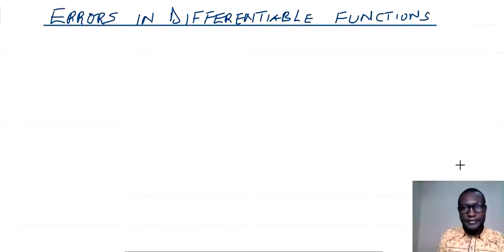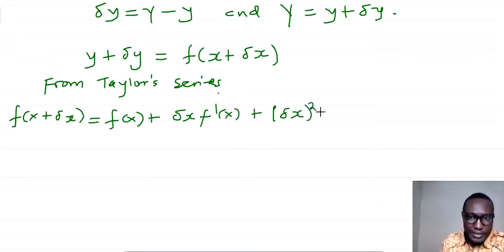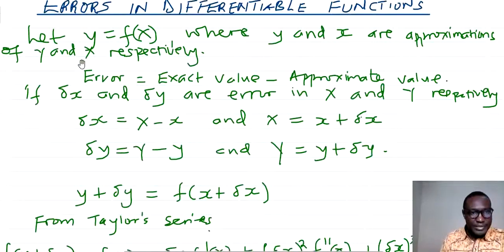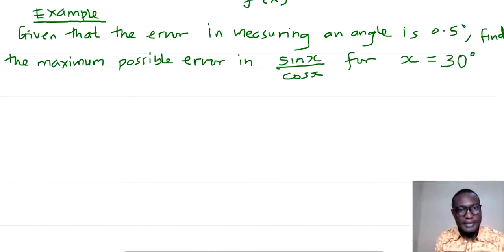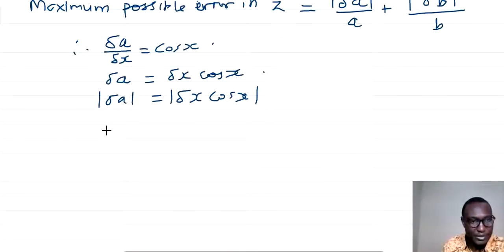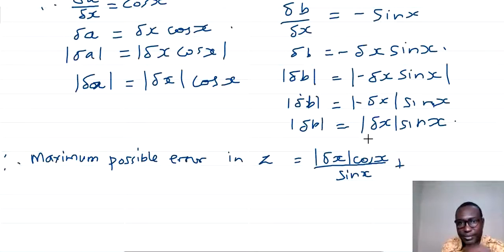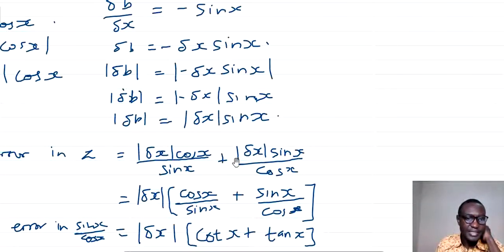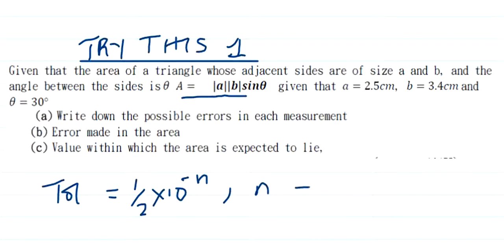how to find errors wiith in a differentiable function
finding errors in differentiable functions